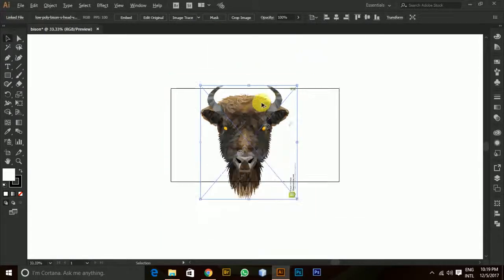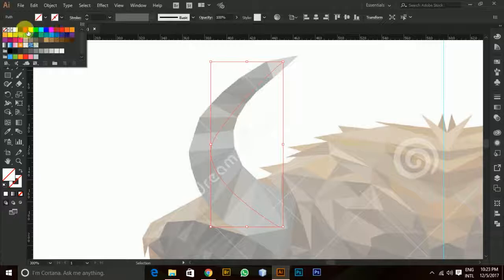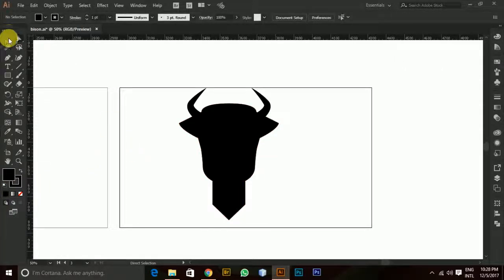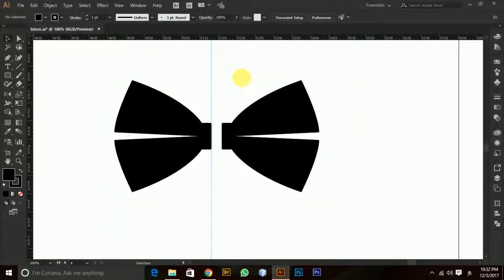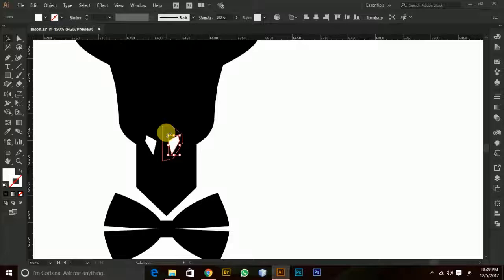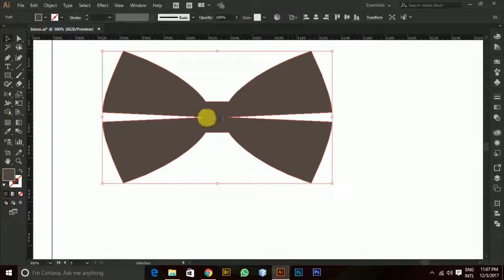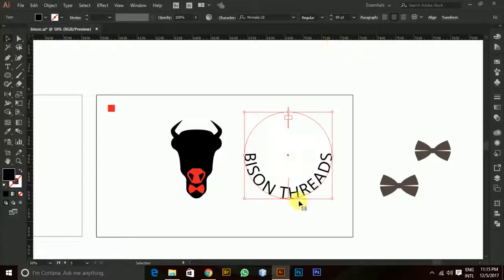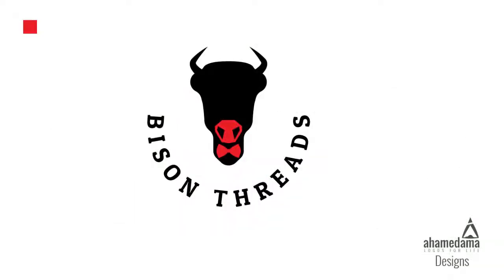Logo design tutorial using american bison stock image - English- Adobe illustrator cc - ahamedama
Hi,
--My step by step process of logo designing from stock image
--start to finish with detailed instruction.
--Text around the shape.